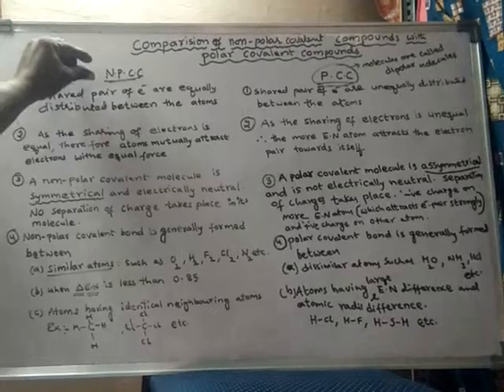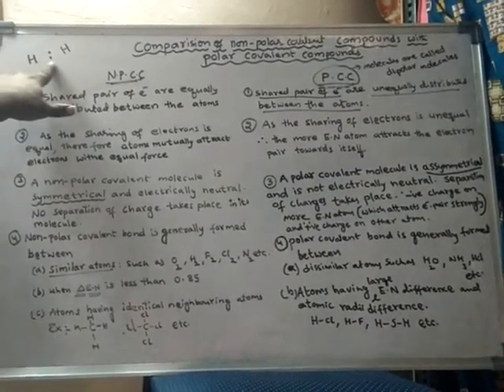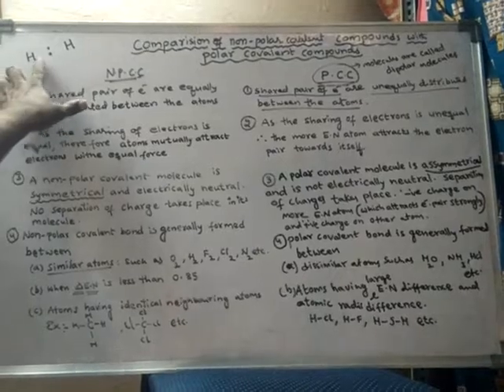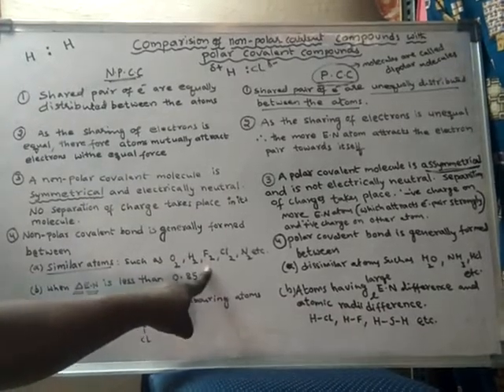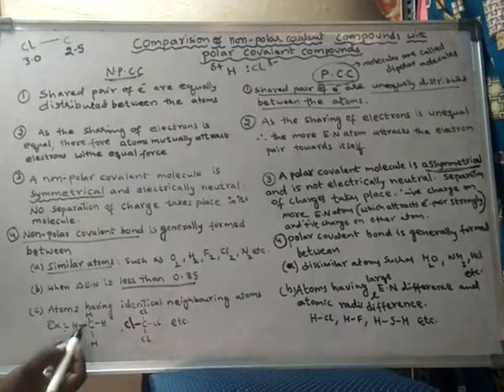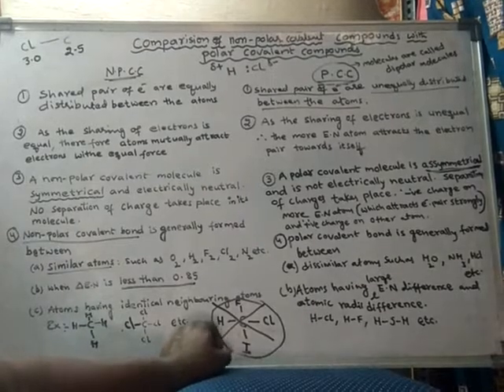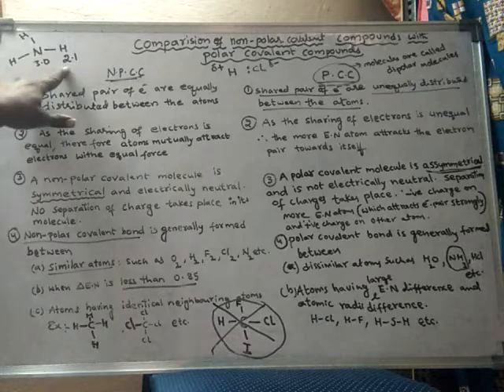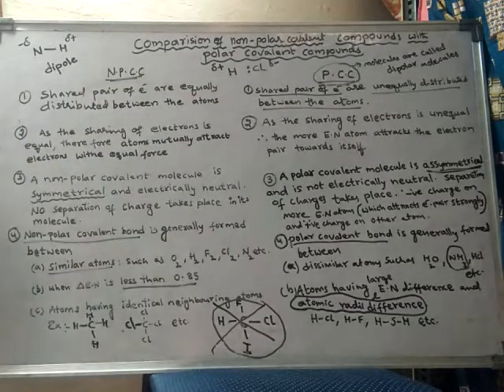comparing nonpolar&polar covalent compounds.. a25